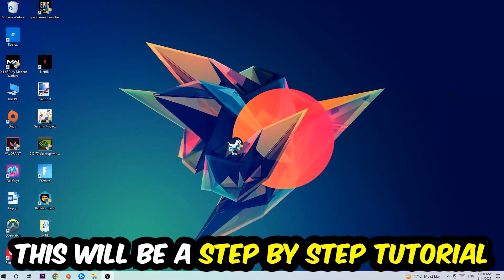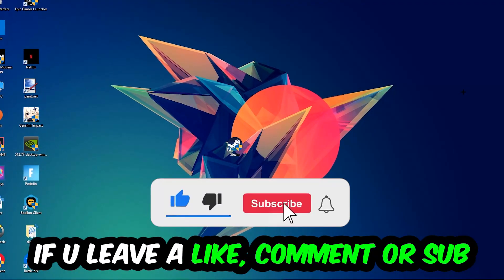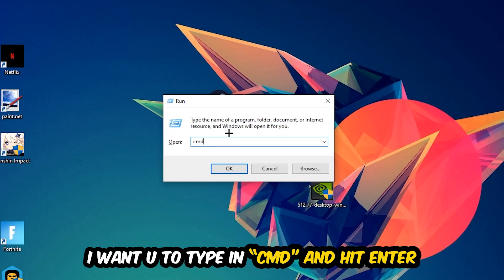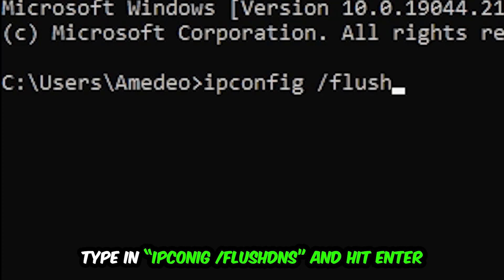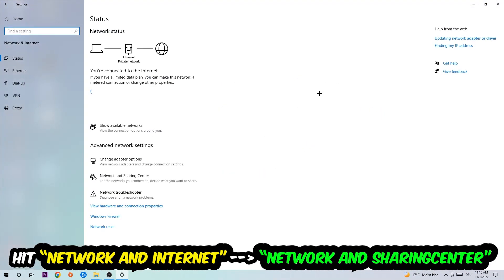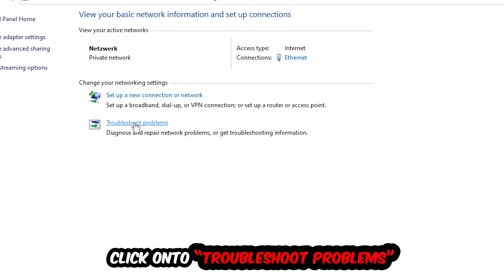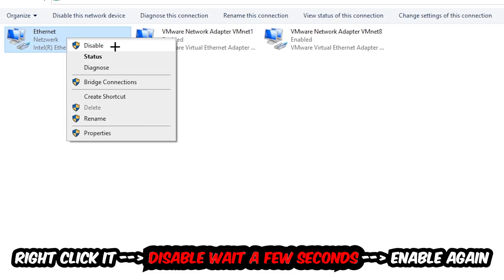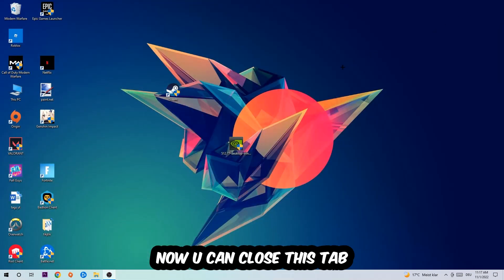Warhammer 4000 Darktide – How to Fix Connection Issues – Complete Tutorial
how to fix network issues Warhammer 4000 Darktide xbox,Warhammer 4000 Darktide connection issues,
Warhammer 4000 Darktide connection issues ps4,
Warhammer 4000 Darktide connection issues ps5,
Warhammer 4000 Darktide connection issues xbox,
Warhammer 4000 Darktide connection issues pc,
Warhammer 4000 Darktide connection issues fix,
how to fix connection issues Warhammer 4000 Darktide 2,
how to fix connection issues Warhammer 4000 Darktide pc,
how to fix connection issues Warhammer 4000 Darktide ps4,
how to fix connection issues Warhammer 4000 Darktide ps5,
how to fix connection issues Warhammer 4000 Darktide xbox,
how to fix network issues Warhammer 4000 Darktide 2,
how to fix network issues Warhammer 4000 Darktide pc,
how to fix network issues Warhammer 4000 Darktide ps4,
how to fix network issues Warhammer 4000 Darktide ps5,